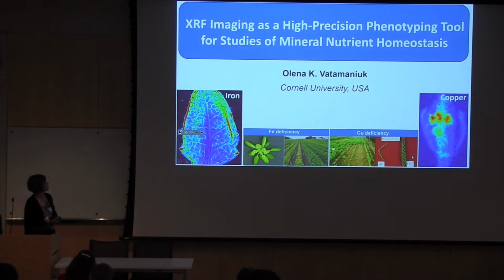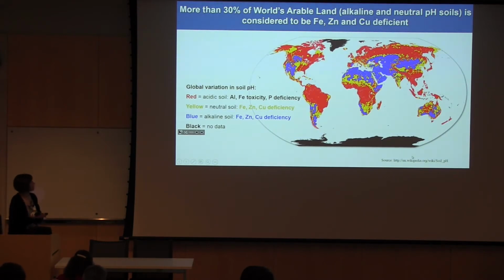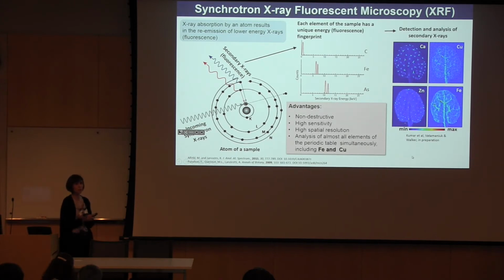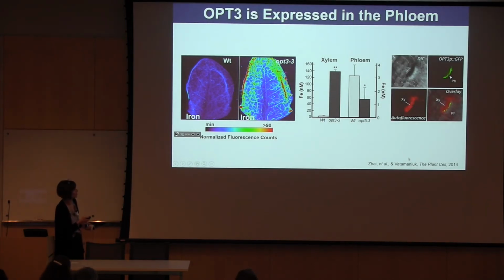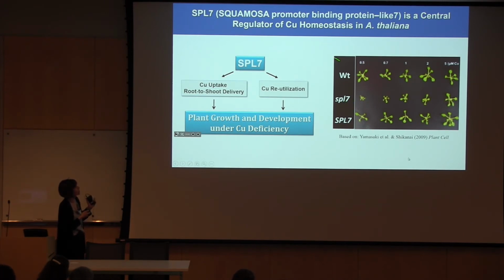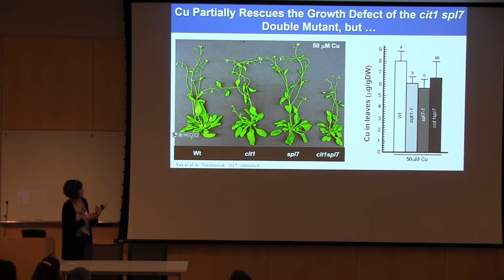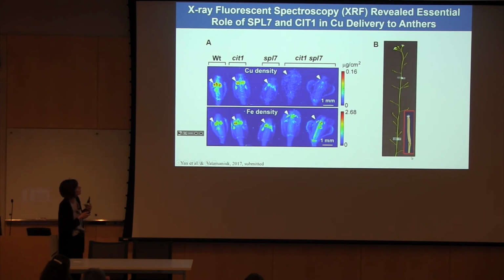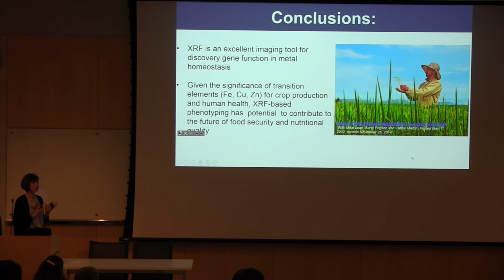Olena Vatamaniuk: XFR imaging as a high-precision phenotyping tool for ... mineral nutrients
XFR imaging as a high-precision phenotyping tool for studies of mineral nutrient homeostasis

Olena Vatamaniuk, Soil and Crop Sciences and Plant Biology Sections, SIPS, Cornell University
Next Generation Plant Phenotyping Technologies Mini-Symposium